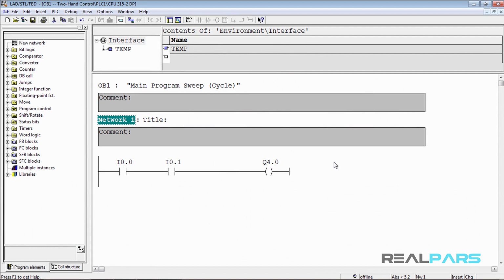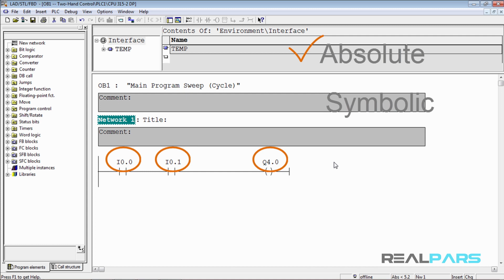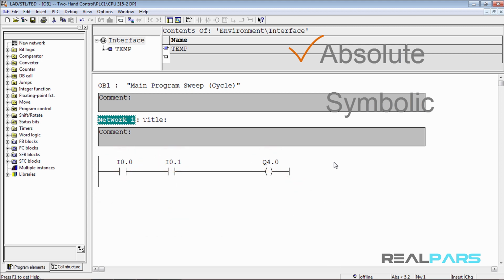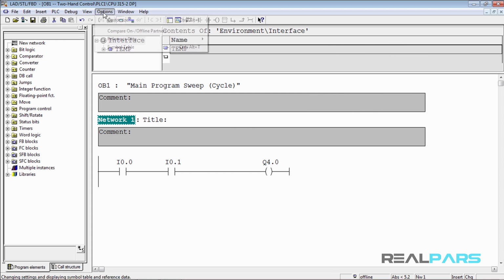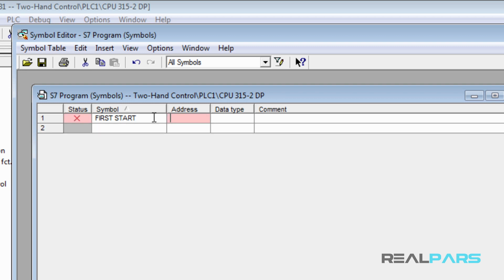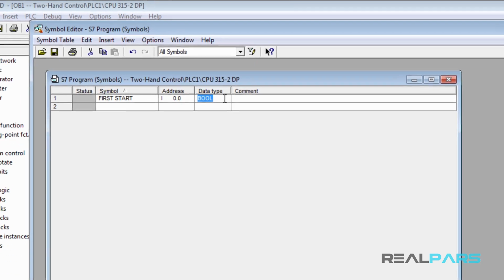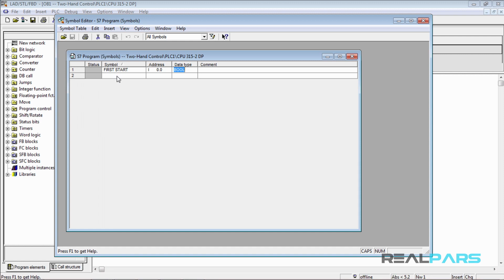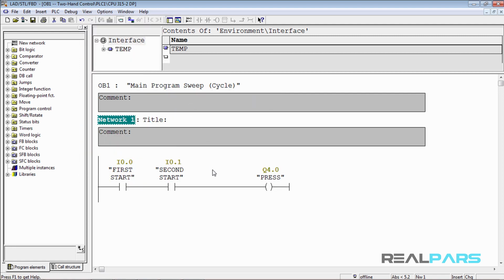47 Использование таблицы символов для символьной адресации